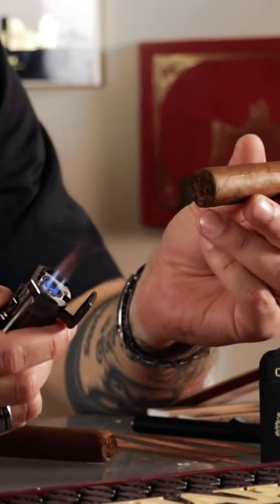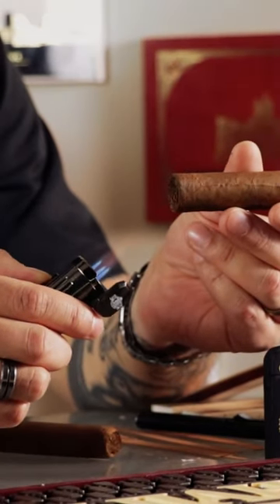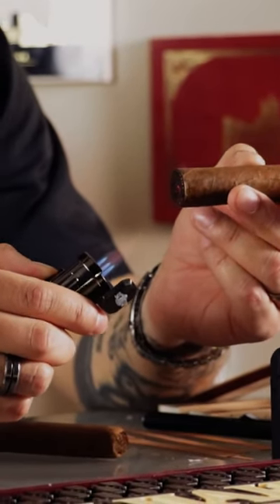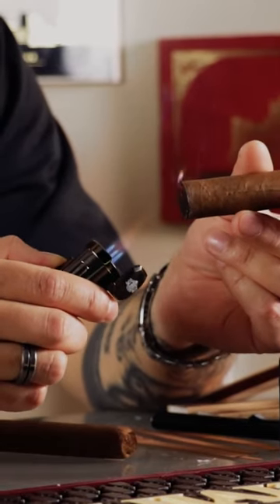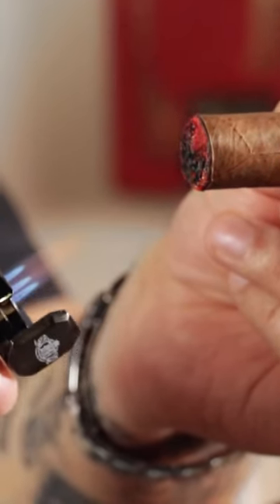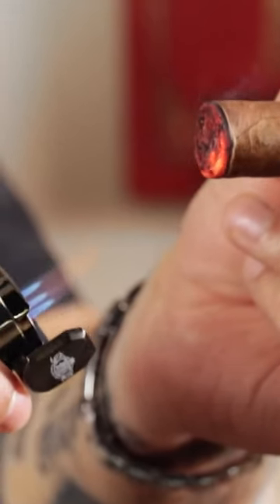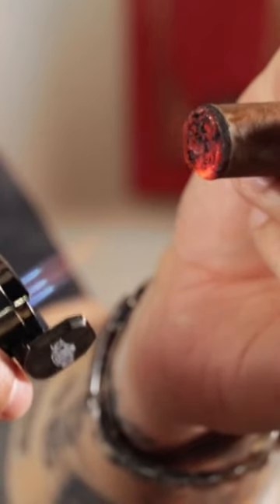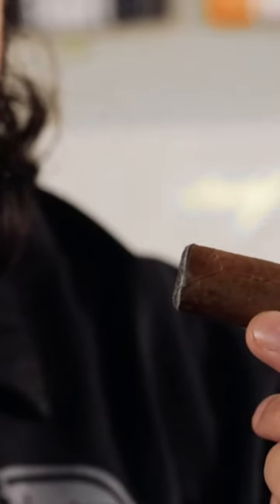How to Light a Cigar | Cigar Tips 💨😤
Getting a good light is key to ensuring the perfect smoking experience every single time.